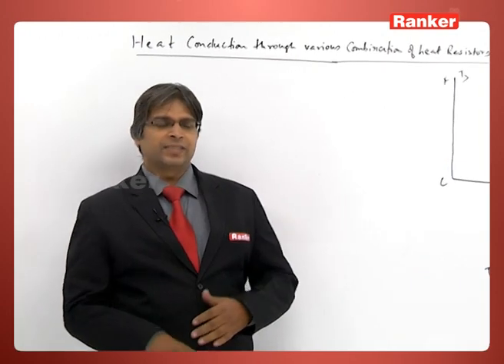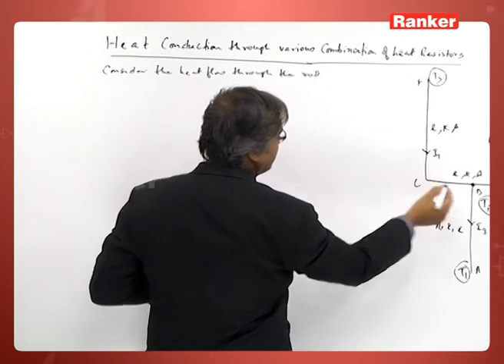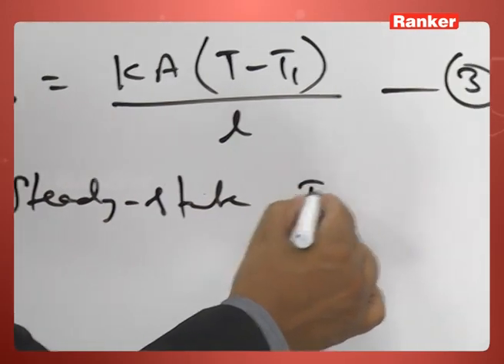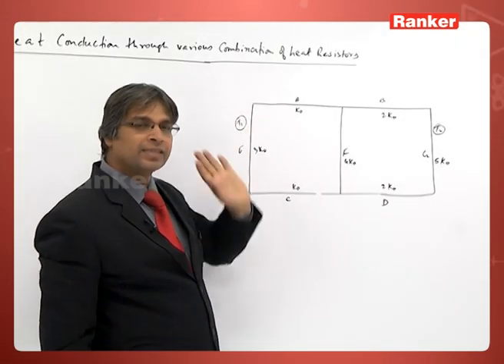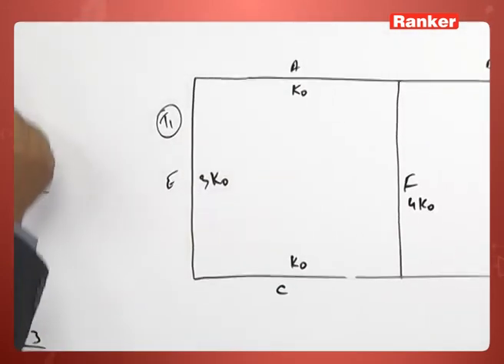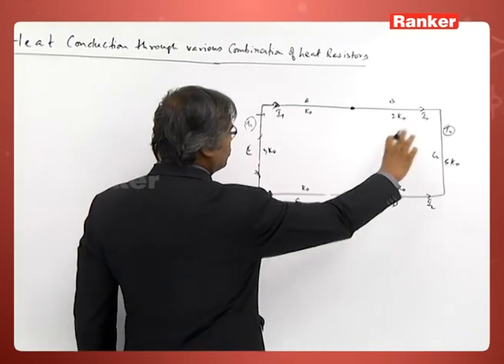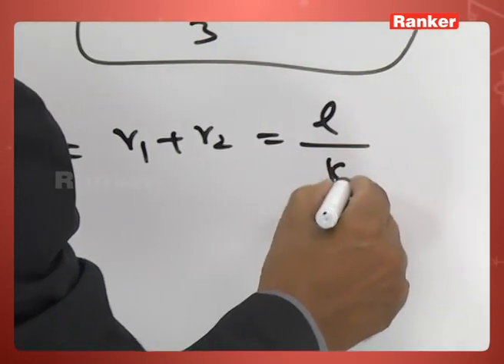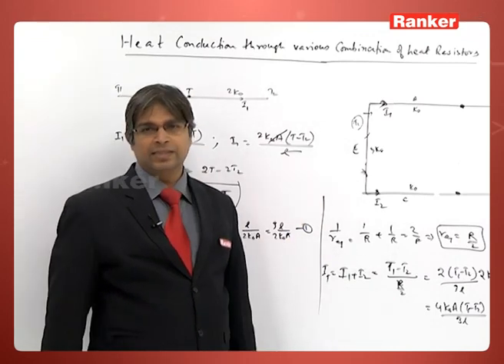Heat Transfer, physics | Heat Conduction Through Various Combination of Heat Resistors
In this video Heat Transfer (Heat Conduction Through Various  Combination of Heat Resistors) related to physics is explained by Manoj Pandey sir which are best videos for the preparation.

Rankers Learning
Street No:12, Himayath Nagar,
Hyderabad - 500029